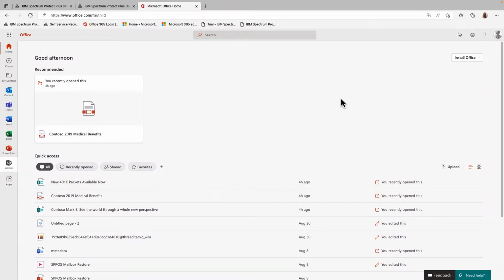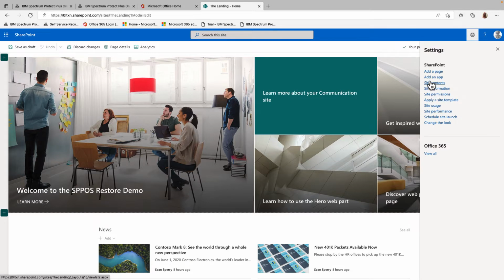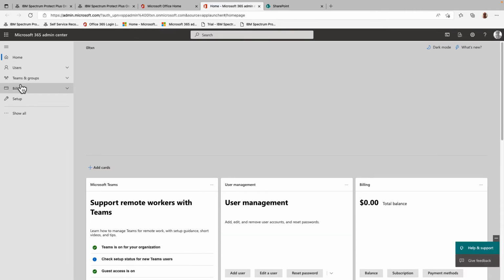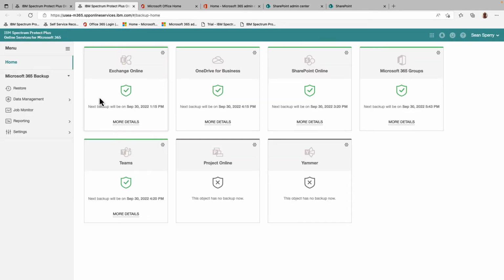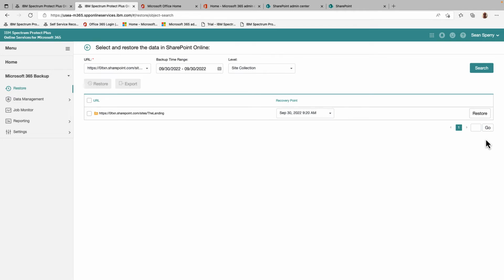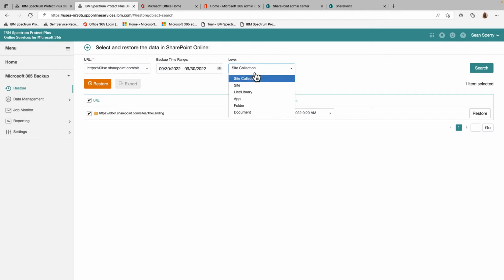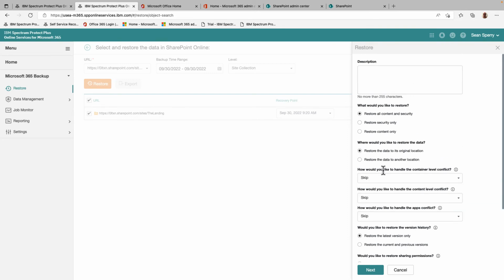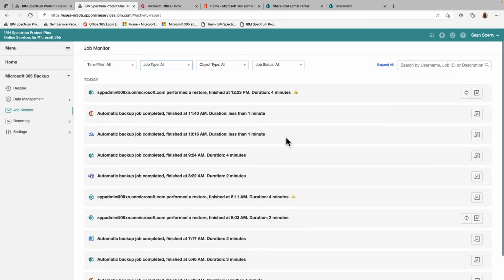IBM Storage Protect for Cloud: SharePoint Online Restore - Demo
Restoring an entire SharePoint Online site collection with IBM Storage Protect for Cloud (SP4C) is demonstrated in this video.

Thank you Sean Sperry for this video.